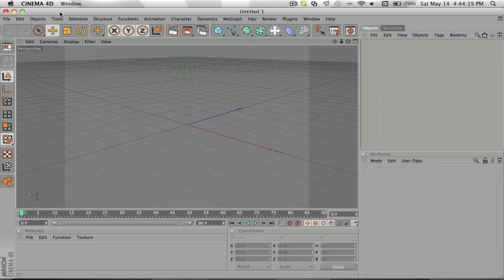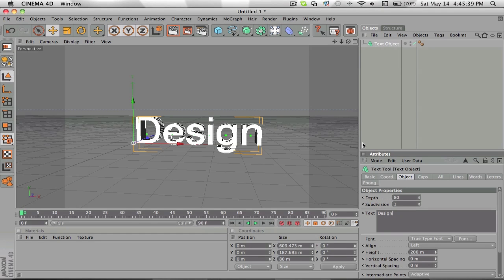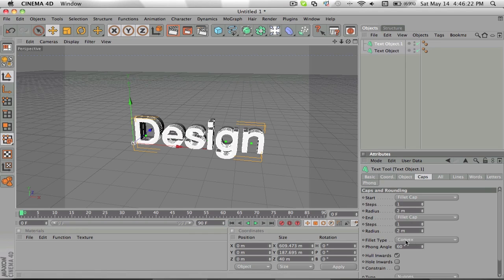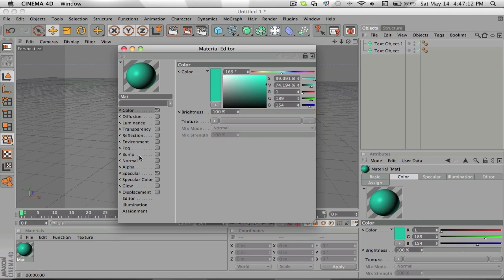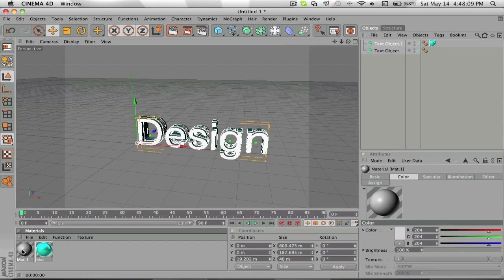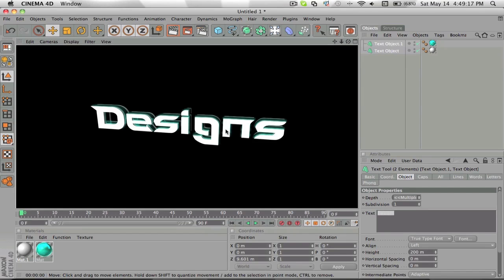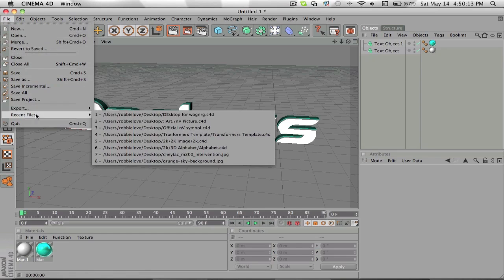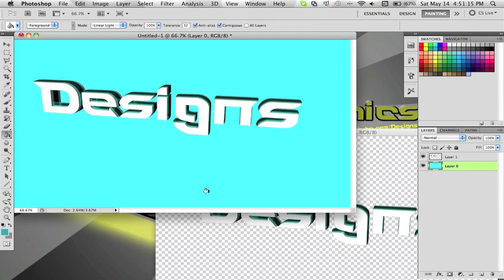Cinema 4D: How to Create Basic 3D Text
Leave a like for my first guide :) any questions just ask.